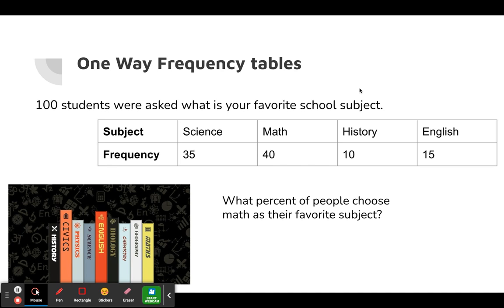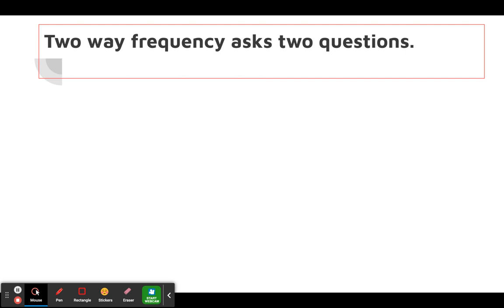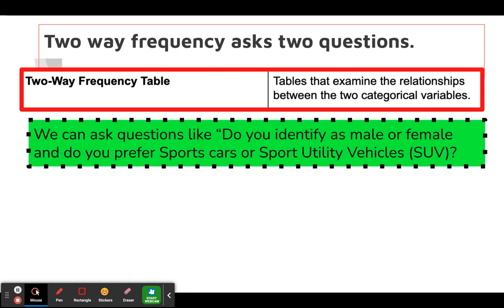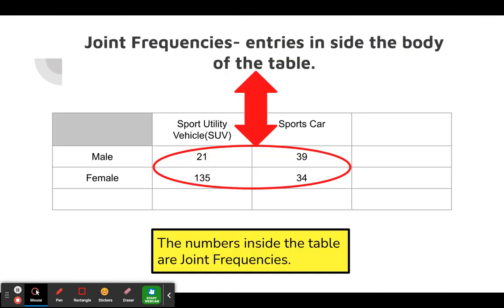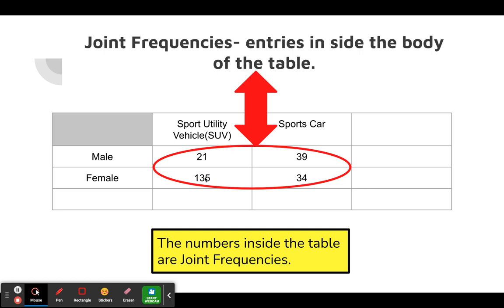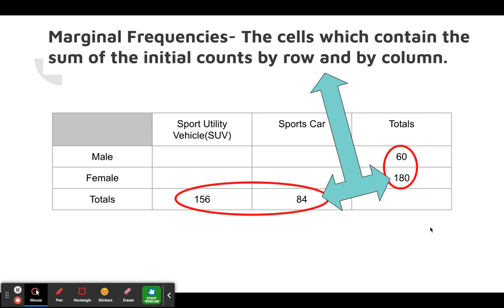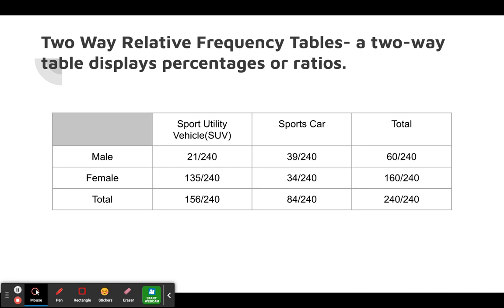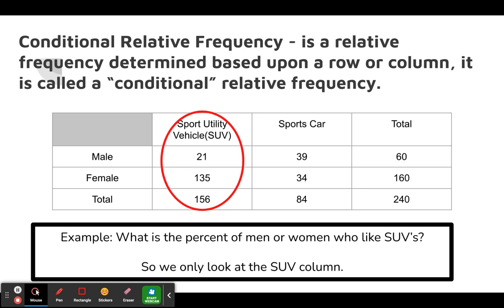Two Way Relative Frequencies